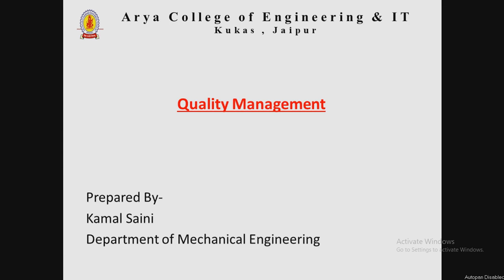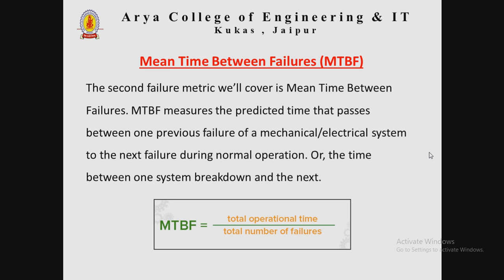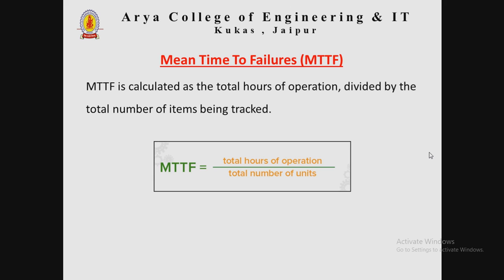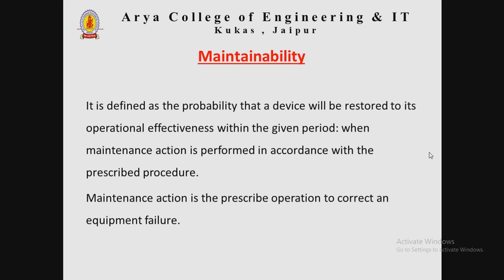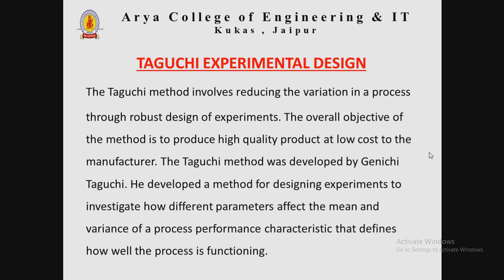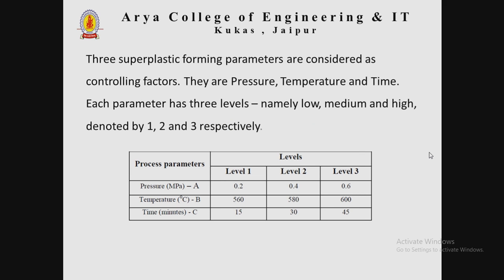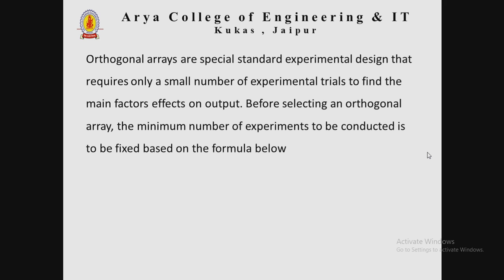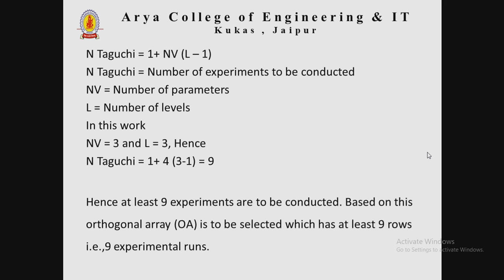AVAILABILTY , MAINTAINABILTY & TAGUCHI DESIGN OF EXPERIMENT (L1) KAMAL SAINI | ARYA COLLEGE